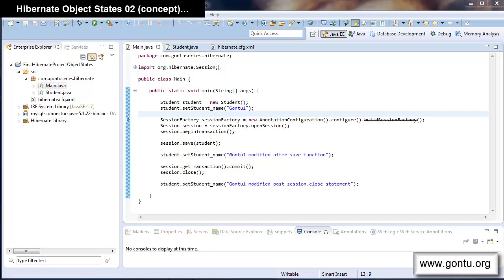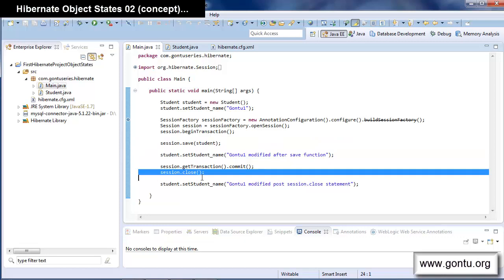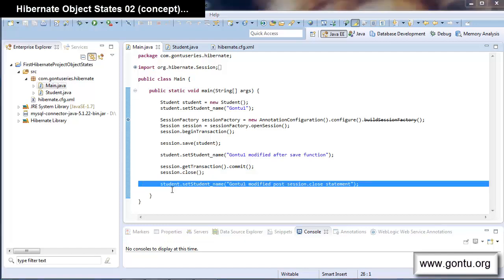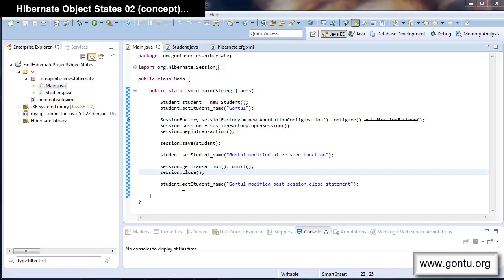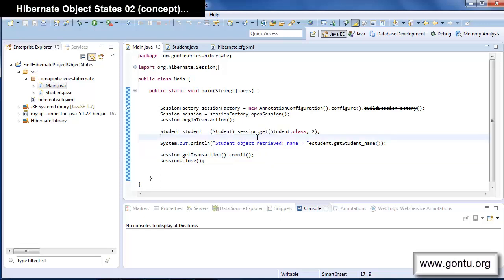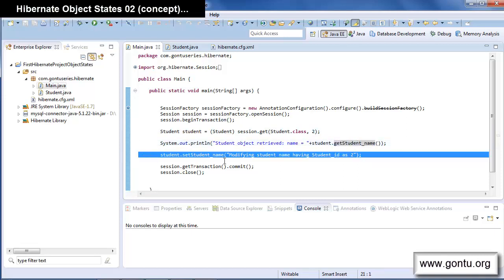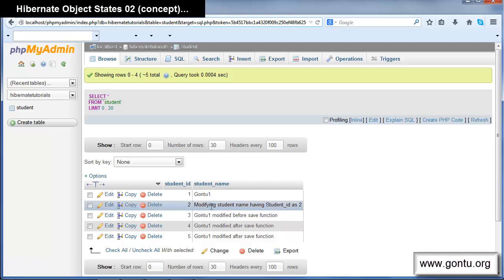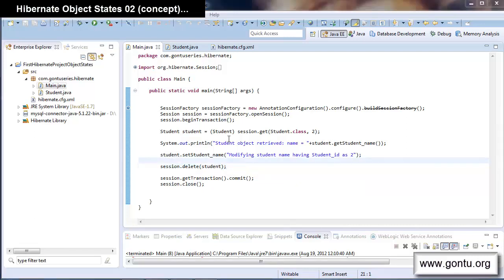Hibernate Tutorial part 16 Hibernate Object States 02 Transient, Persistent and Detached States